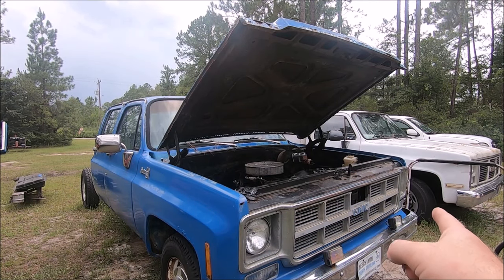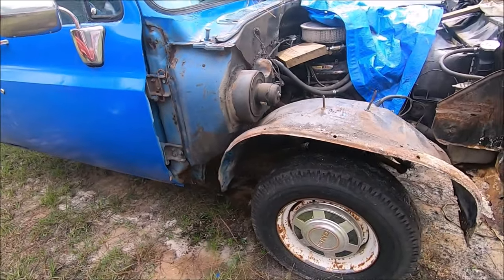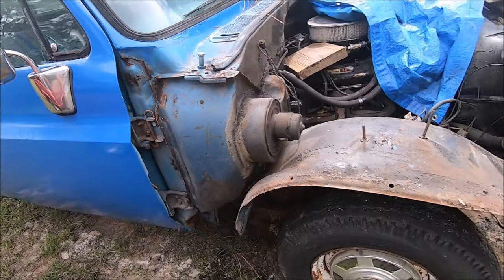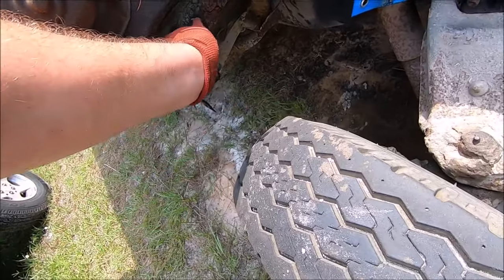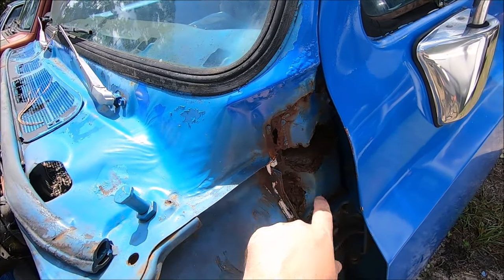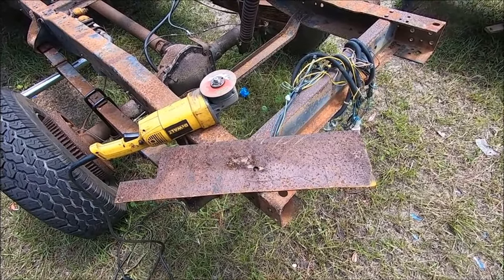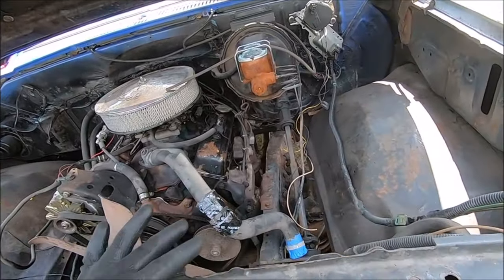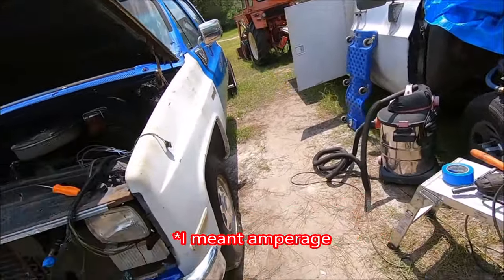1978 GMC squarebody crew cab front clip swap [rebuild part 2]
The 1978 squarebody GMC crew cab gets a front clip swap from our 1986 work truck. The '78 front clip is rusty and the hood is disintegrating, so this is the cheapest option for a nice front without spending money.